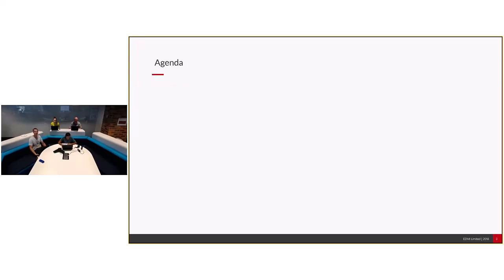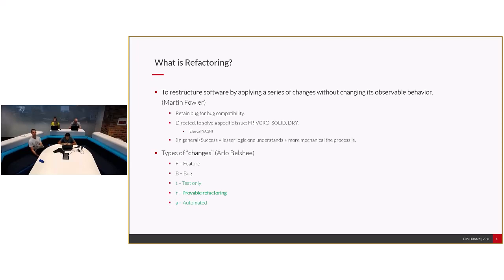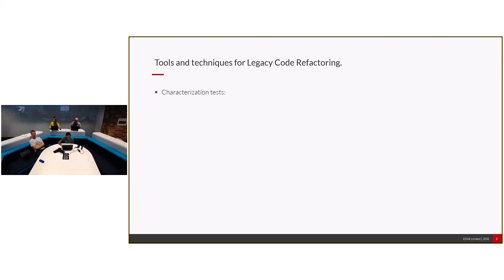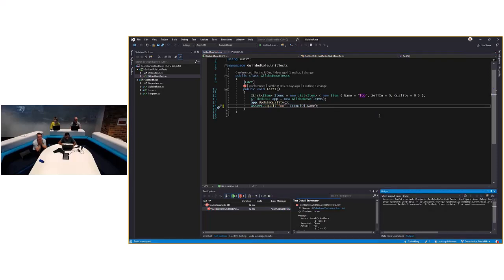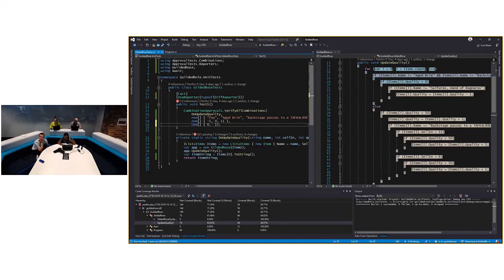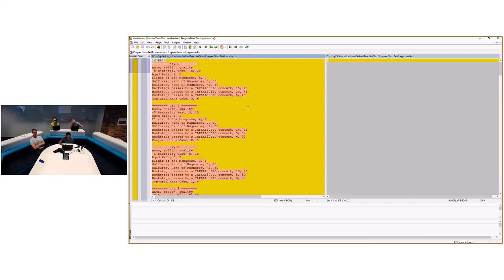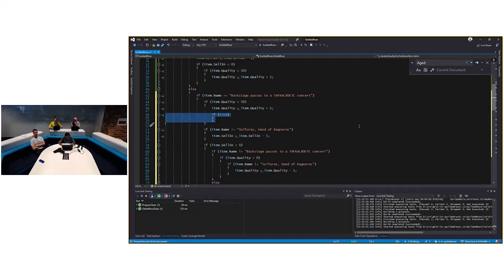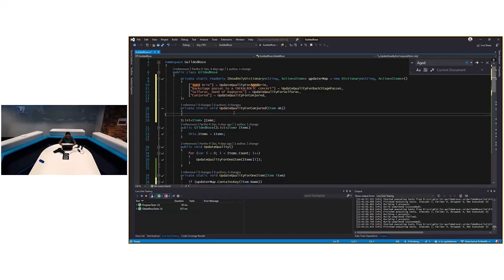EDMI Clean Code Workshops - Legacy Code Refactoring